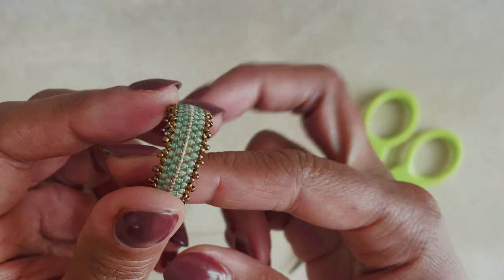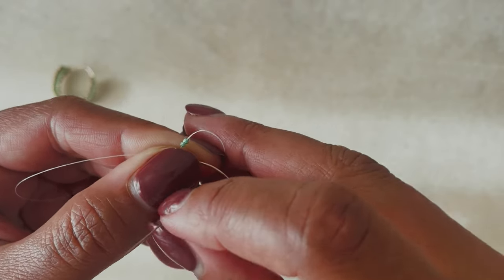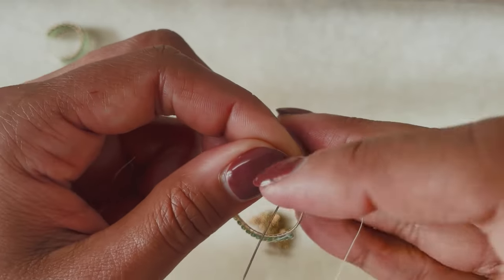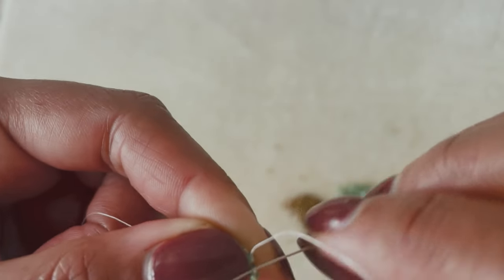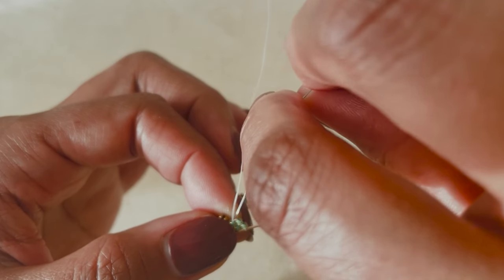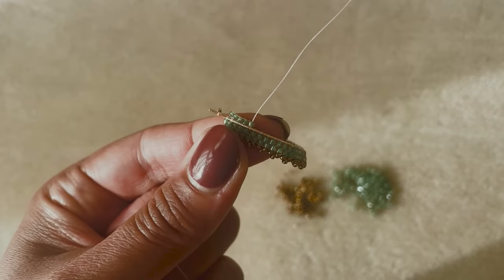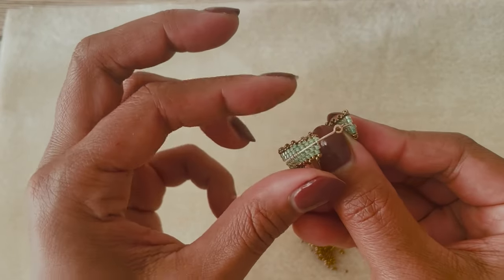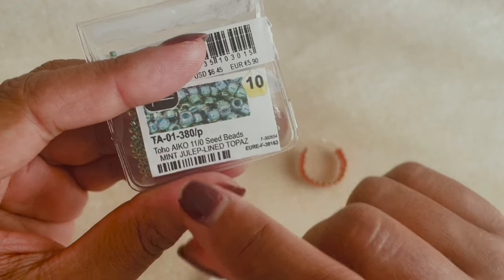Brick Stitch Hoop Earring Tutorial - Circular Brick Stitch Beginning Beading Tutorial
In this tutorial, you will learn how to make beaded hoop earrings using the brick stitch beading technique. This DIY earring project is easy enough for a beginner but looks polished enough for an advanced beader to add to their portfolio.
Happy Beading!

Join the Snails & Fairy Dust community online on Instagram, TikTok and Facebook at @snailsandfairydust